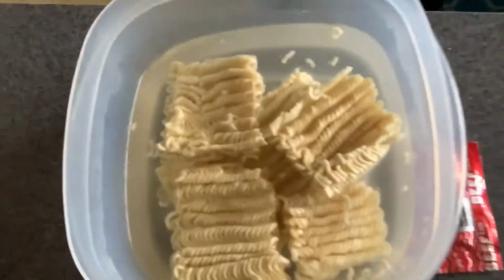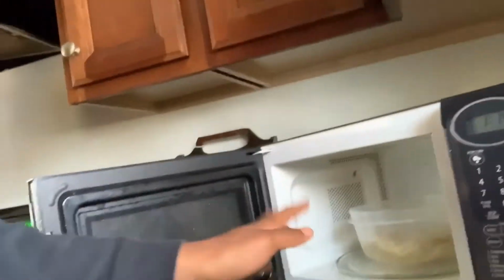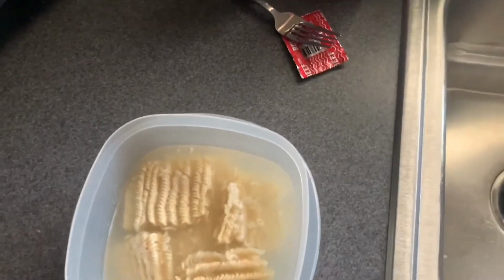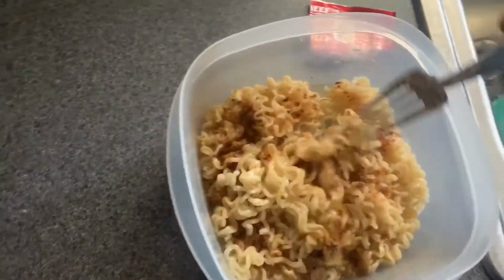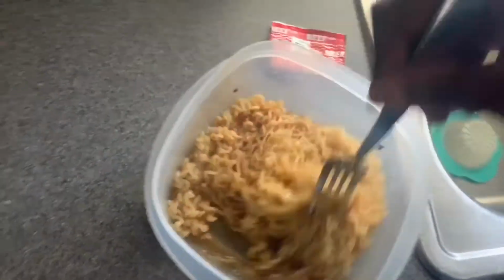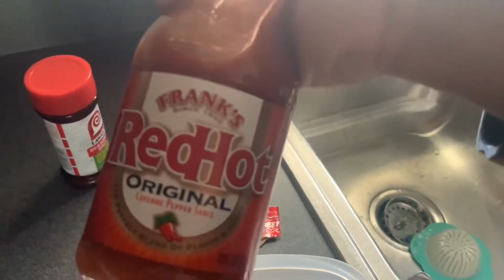HOW TO MAKE RAMEN NOODLES!!! (Furtive Noodles)